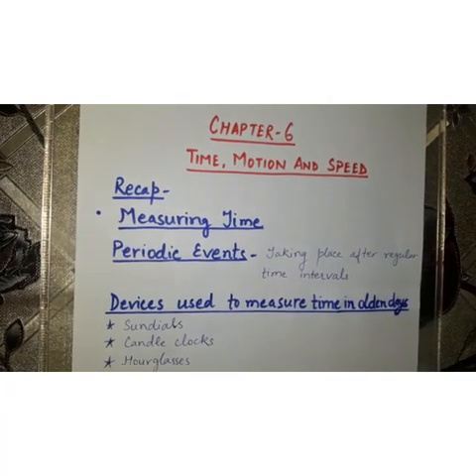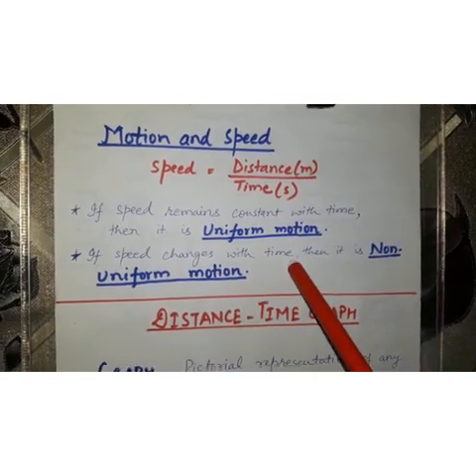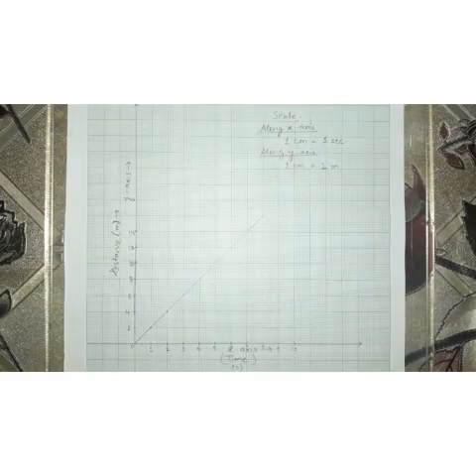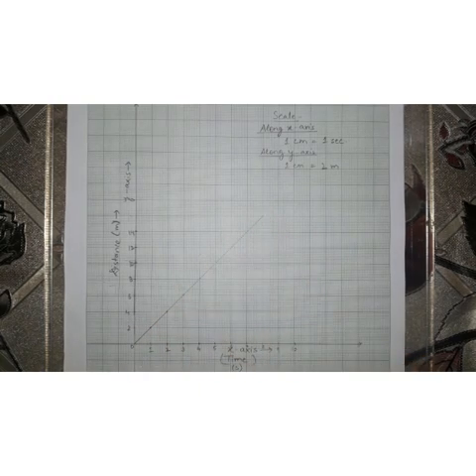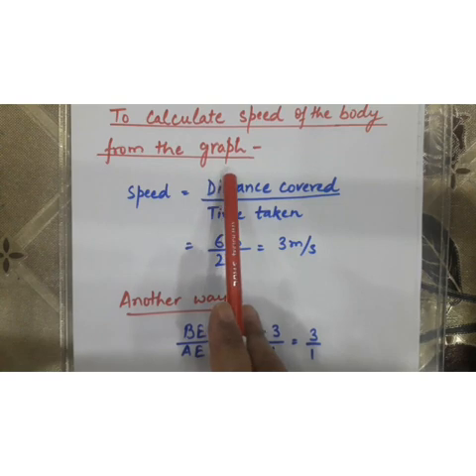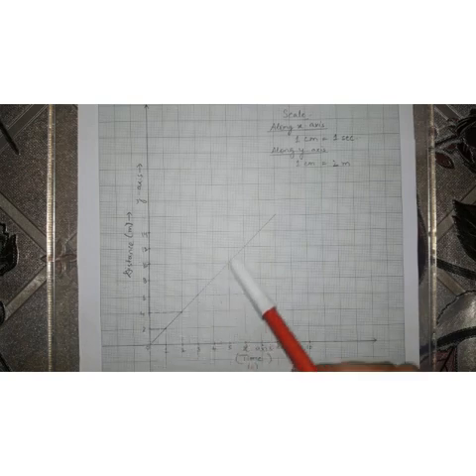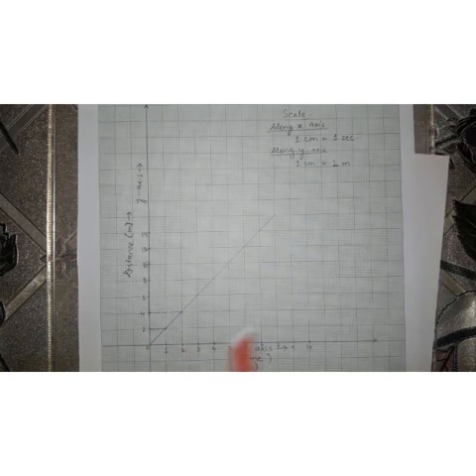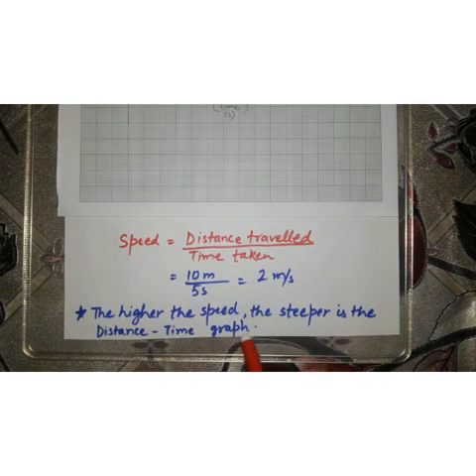Class VII (Science) Chapter No. 6 "Time,motion and speed" ( Part 2) Topic : Distance-time graph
Class VII (Science)
Chapter No. 6 "Time,motion and speed" ( Part 2)
Topic : Distance - time graph